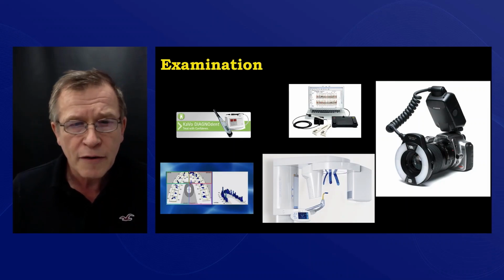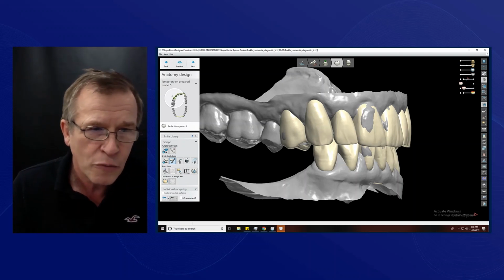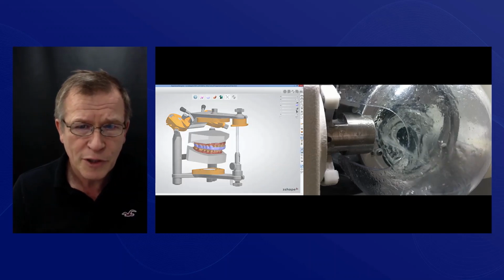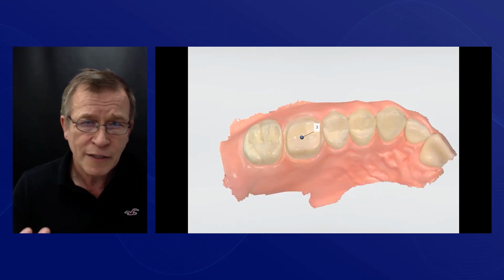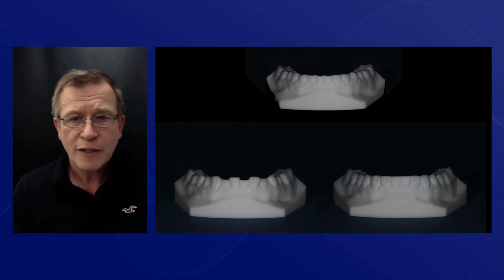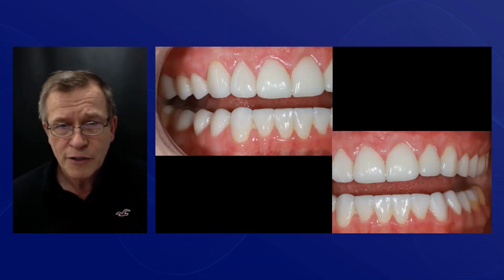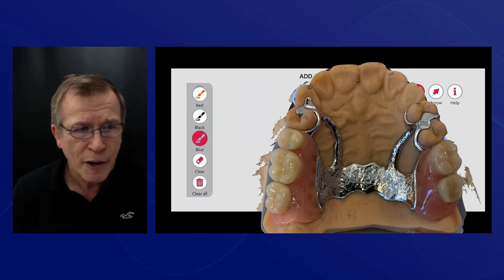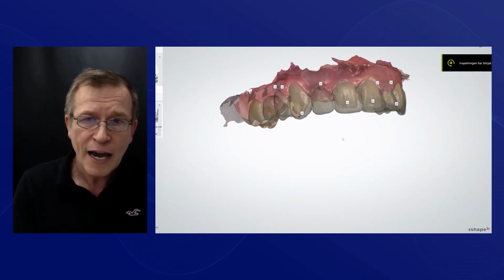Dentology 2021 - Dr Ian Buckle: Making the most of an intraoral scanner - every minute, every day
Watch Dr Ian Buckle talk about the benefits of intraoral scanners and digital dentistry in today's modern world.

Find more info at hsdequipment.co.uk